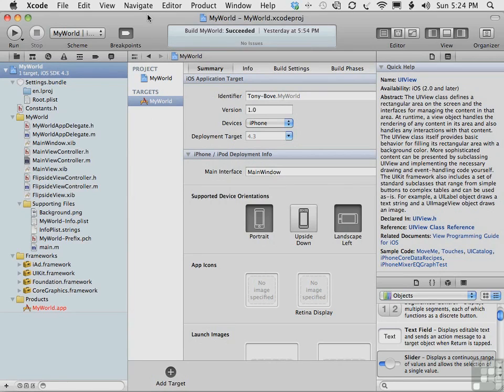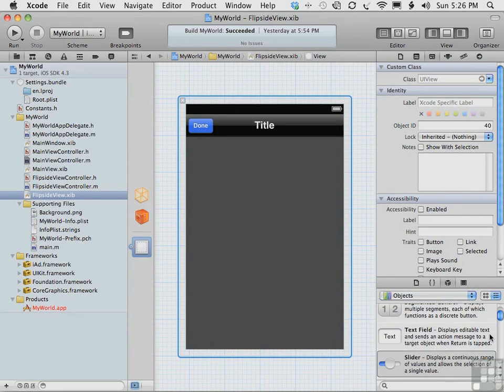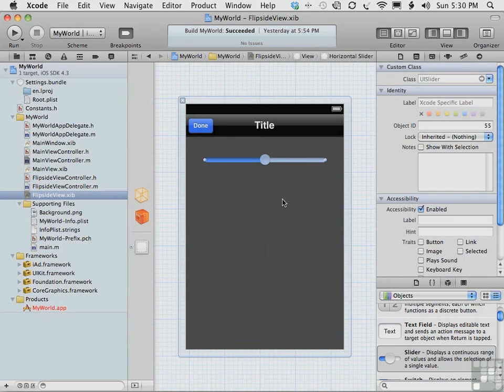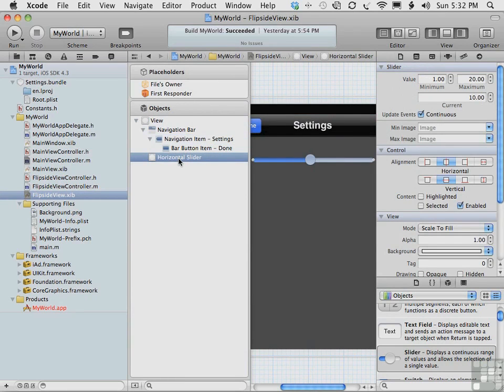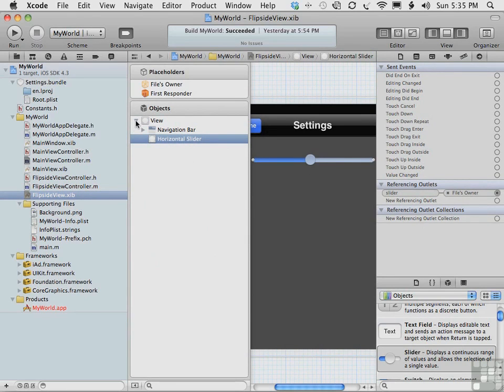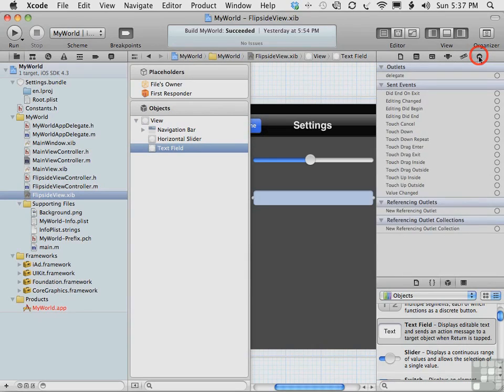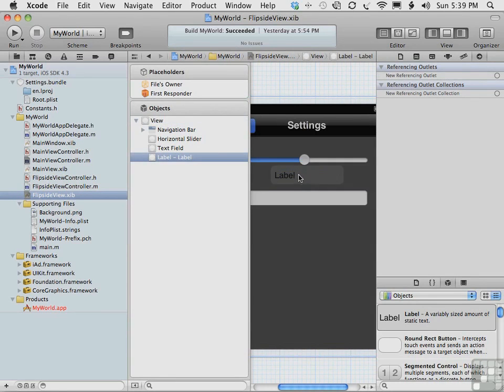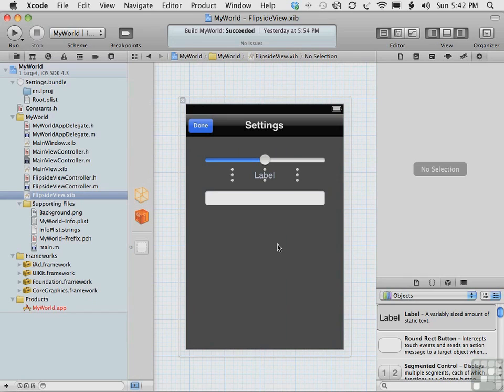1603 Connecting The Interface Objects In Interface Builder